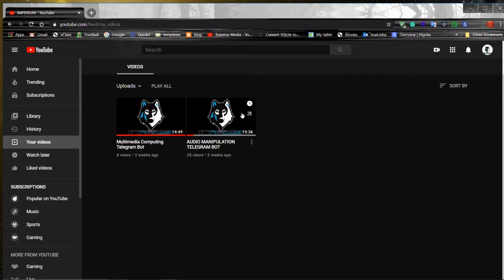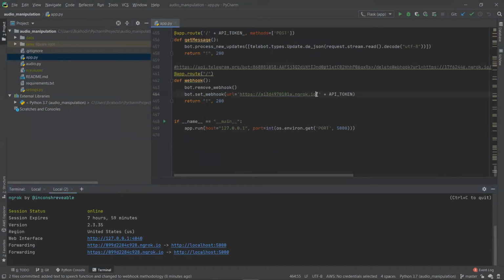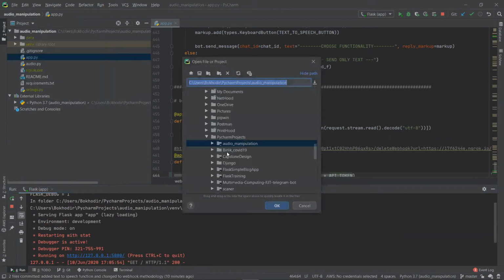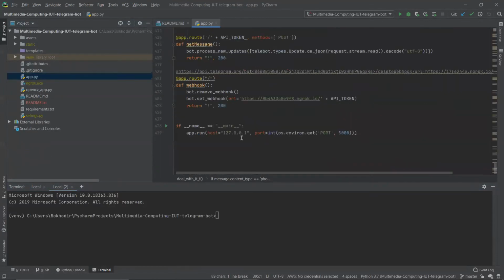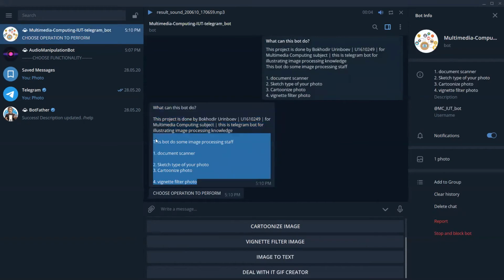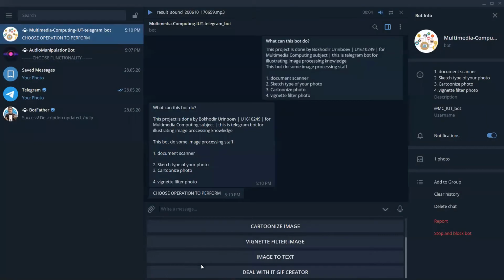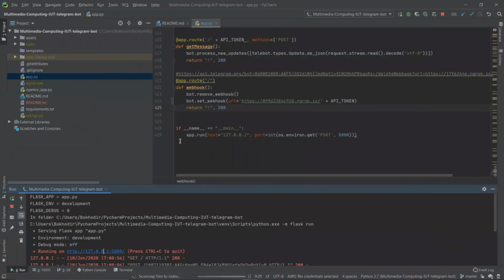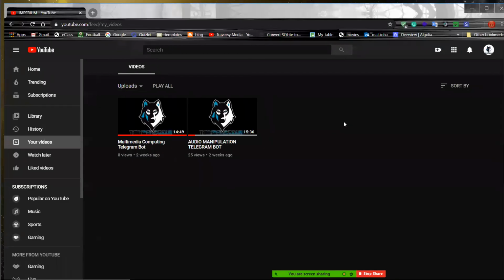Multimedia Computing and Audio Manipulation Telegram Bot Update